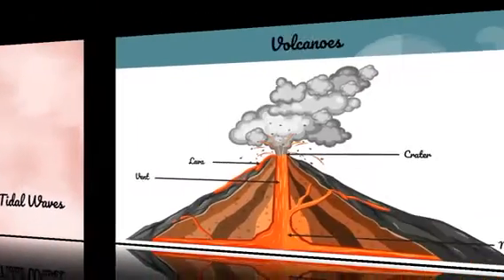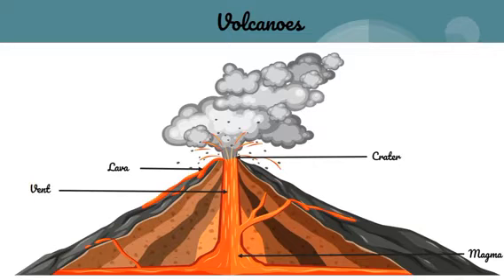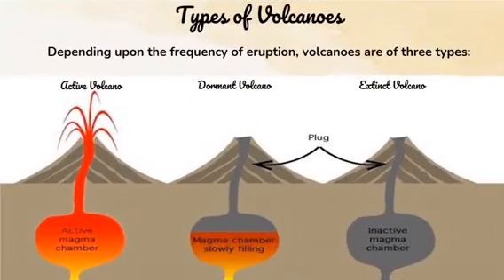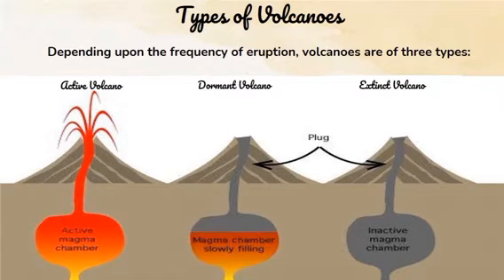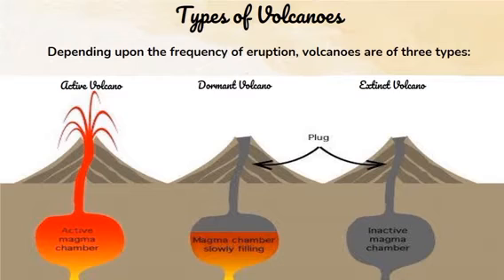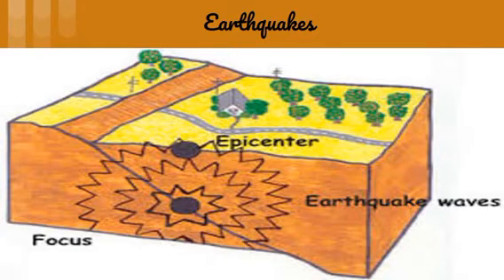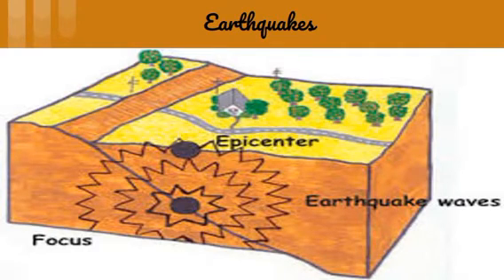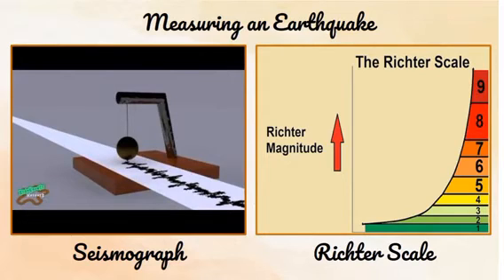Science:Ch-13 Volcanoes, Earthquakes and Tidal Waves (Class-V)